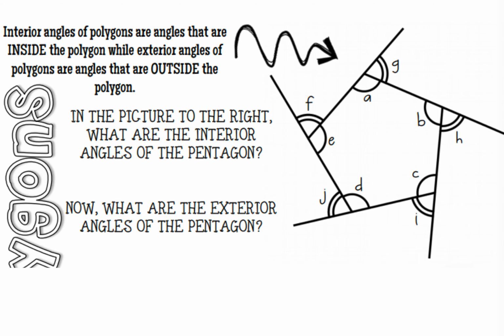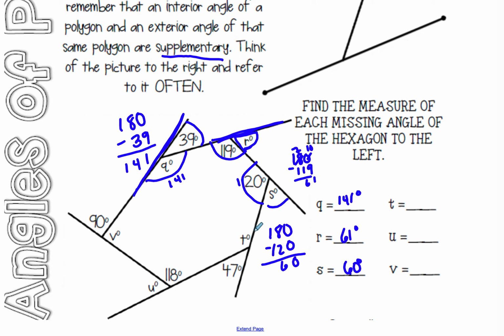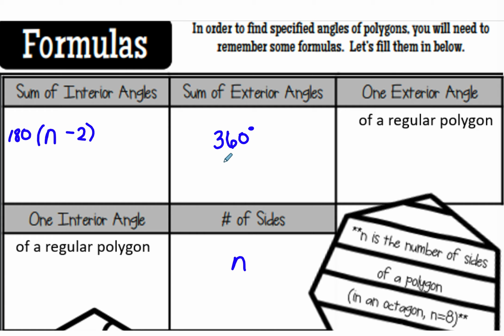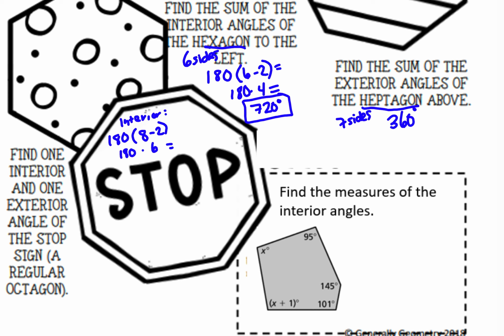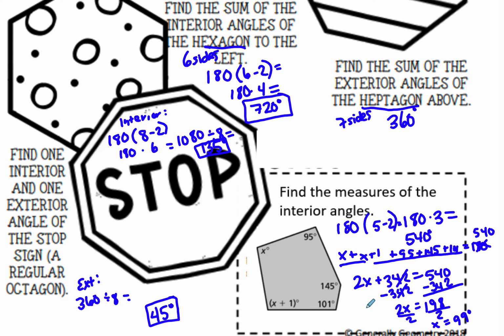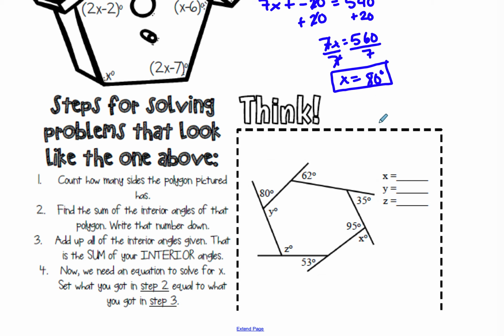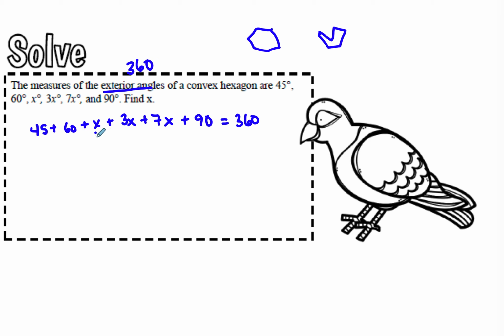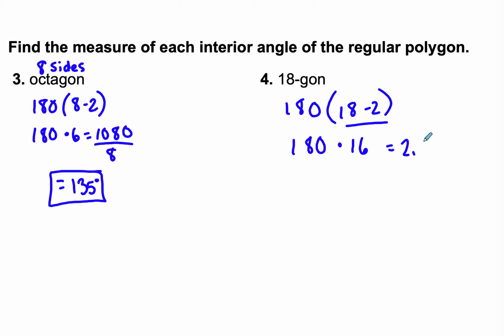12.3 Angles of Polygons